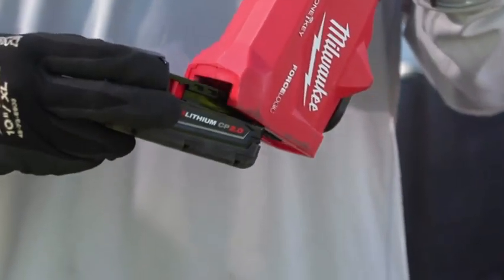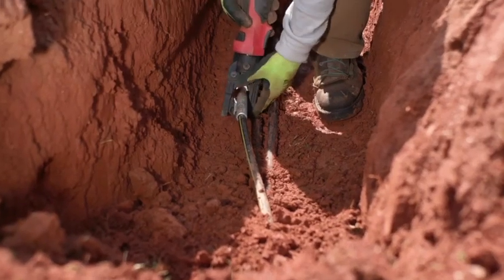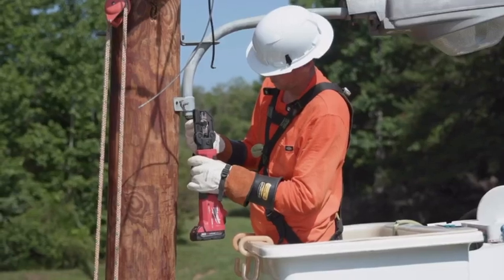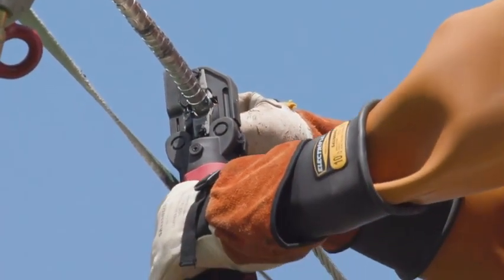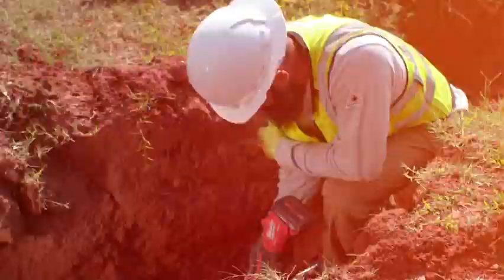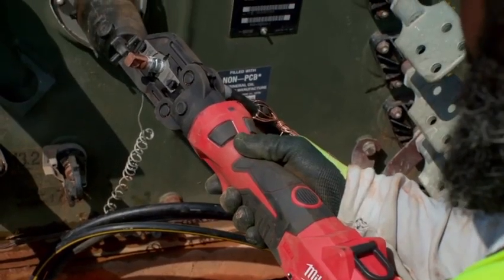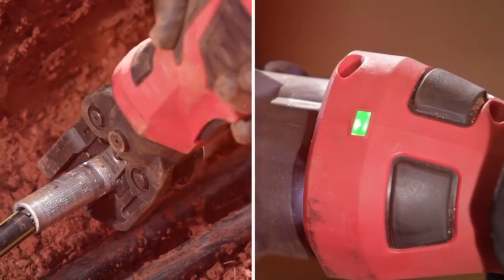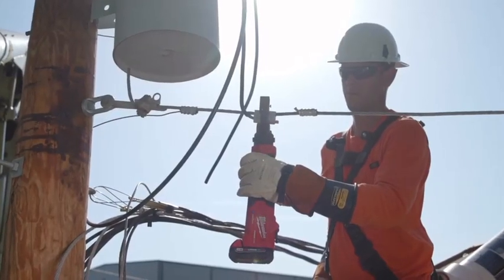NEW M18 FORCE LOGIC 6T Latched Linear Utility Crimper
@milwaukeetool just announced the NEW M18 FORCE LOGIC 6T Latched Linear Utility Crimper, providing linemen the easiest way to make uniform crimps.

Availability: April 2023
Price: $2,999.00 USD (kit)

Optimized for both underground and overhead distribution applications, this latest addition to Milwaukee’s 6T utility crimper lineup features a latched head that easily opens and secures around the wire and rotates 340 degrees for maximum control in any orientation.

Specifications

M18™ FORCE LOGIC™ 6T Latched Linear Utility Crimper (2979-22)

Style: Latched Linear
Output Force: 6 Tons
Length: 17-1/4”
Height: 3-3/4”
Weight w/o Battery: 6.3 lbs
Head Rotation: 340°
Full Pressure Indicator: Yes
Adaptive Pressure Control: PFM™
ONE KEY™ Enabled: Yes
Kit Includes: M18™ FORCE LOGIC™ 6T Latched Linear Crimper (2979-20), (2) M18™ REDLITHIUM™ CP2.0 Batteries (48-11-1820), (1) M18™ & M12™Multi-Voltage Charger (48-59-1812), (1) 6T Crimper & Cutter Bag (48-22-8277)